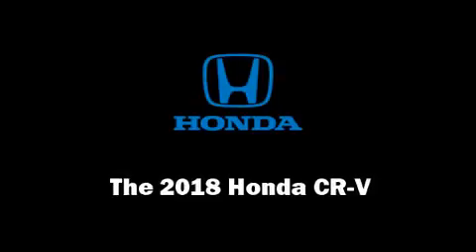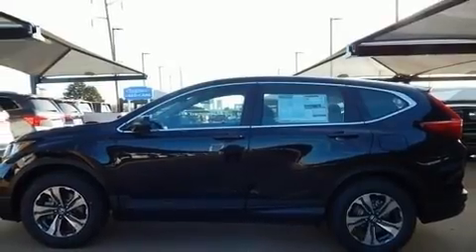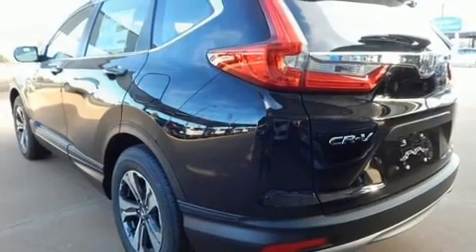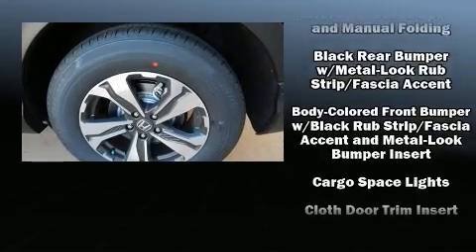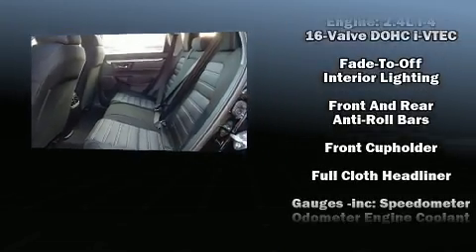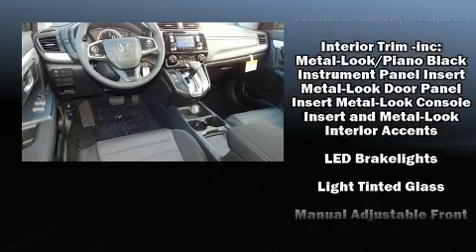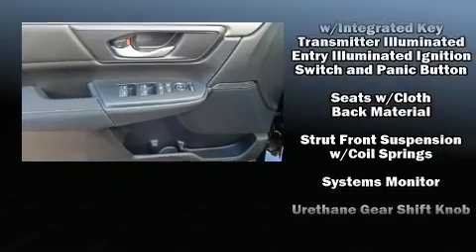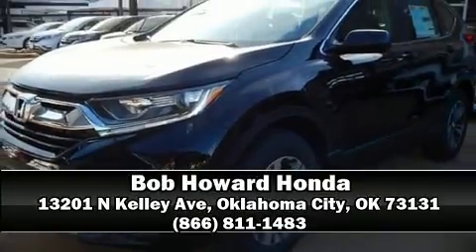2018 Honda CR-V LX 2WD in Oklahoma City, OK 73131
Climb inside the 2018 Honda CR-V. Smooth gearshifts are achieved thanks to the efficient 4 cylinder engine, and for added security, dynamic Stability Control supplements the drivetrain. Honda prioritized fit and finish as evidenced by: a rear window wiper, 1-touch window functionality, a trip computer, front bucket seats, power door mirrors, power windows, and air conditioning. Audio features include an AM/FM radio, steering wheel mounted audio controls, and 4 speakers, providing excellent sound throughout the cabin. With side curtain airbags supplementing the rest of the safety network, you can be assured that you and your passengers will experience top-tier protection. We have the vehicle you've been searching for at a price you can afford. Please don't hesitate to give us a call.